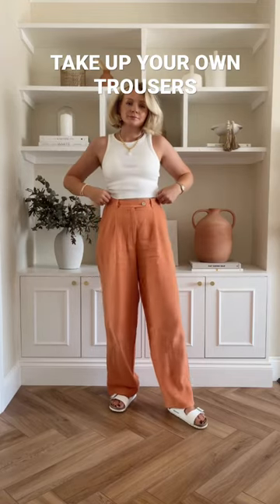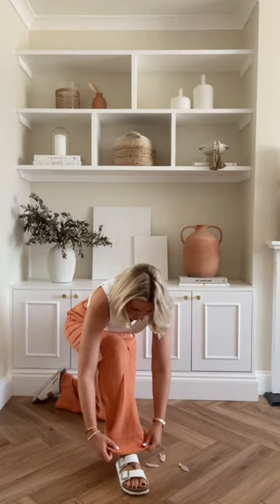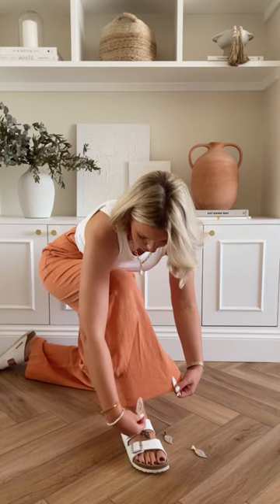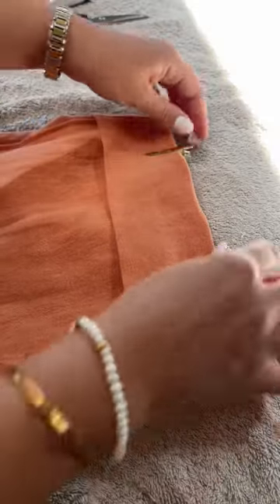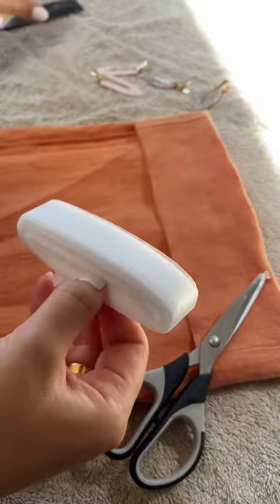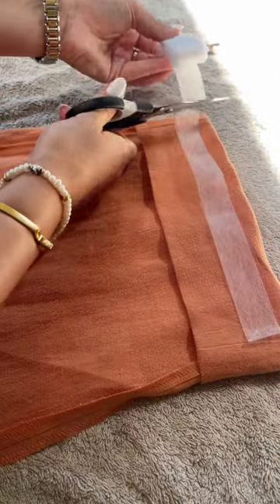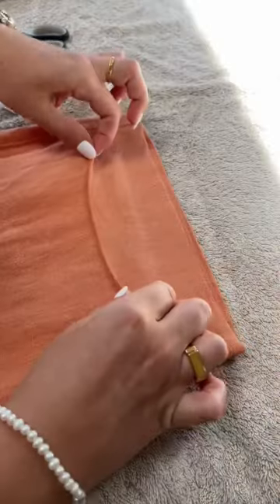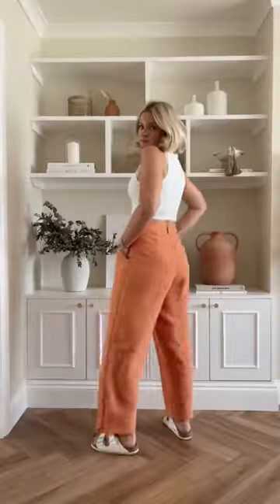HOW TO TAKE UP YOUR TROUSERS WITH HEMMING WEB